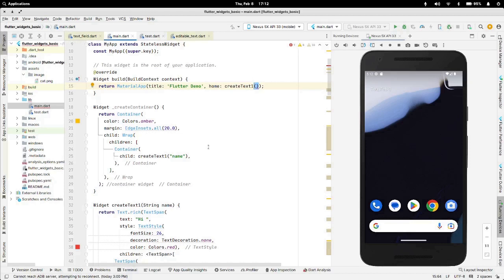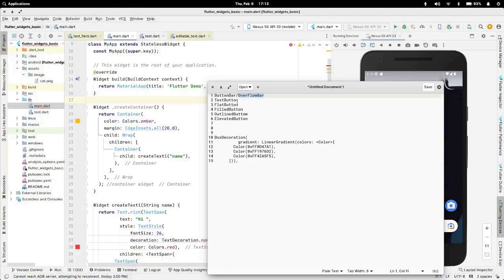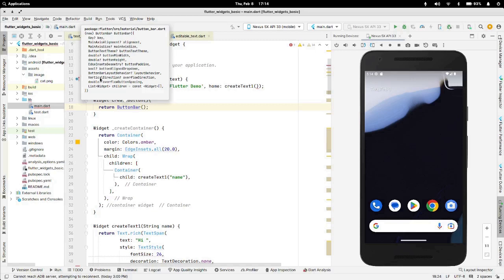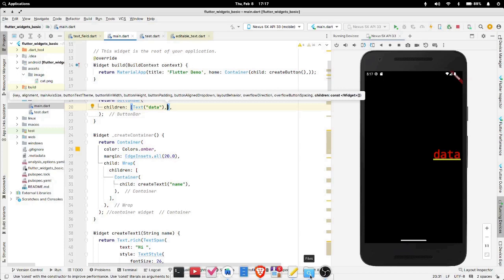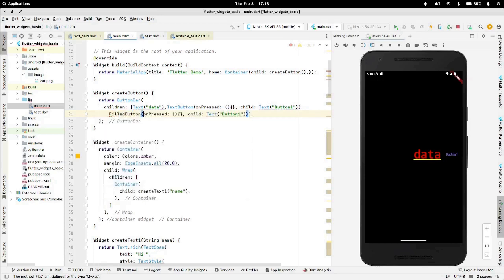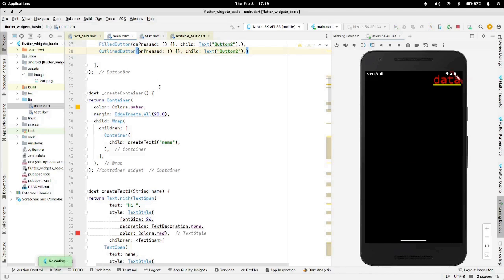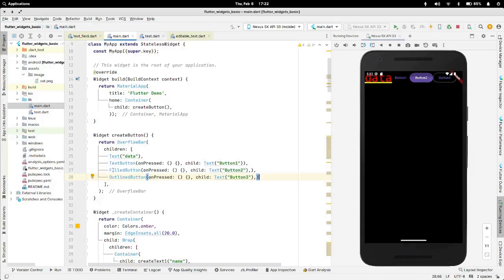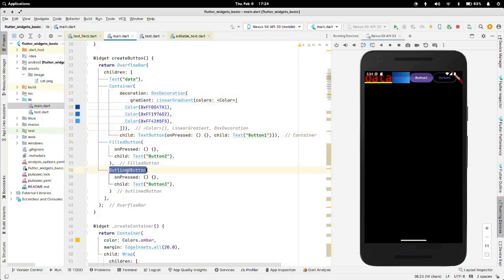Flutter For Beginners || Flutter Widget:OverFlowBar, TextButton, FilledButton, OutlinedButtom #009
Hi Guys in this video we will cover OverFlowBar, TextButton, FilledButton, OutlinedButtomAnd its use in flutter